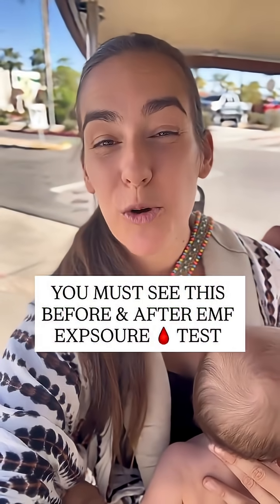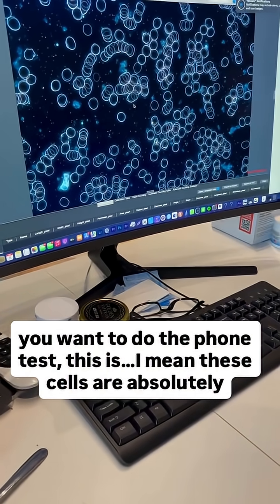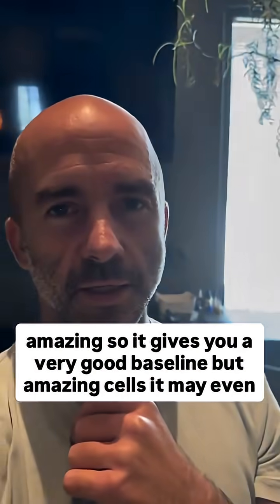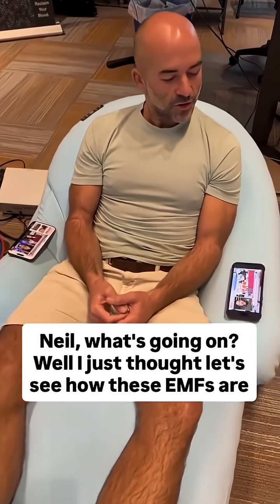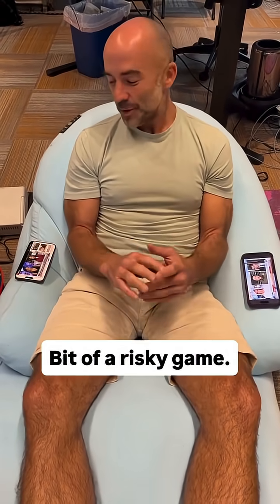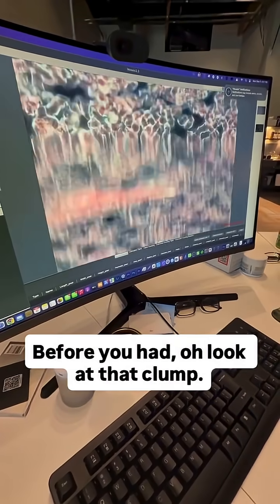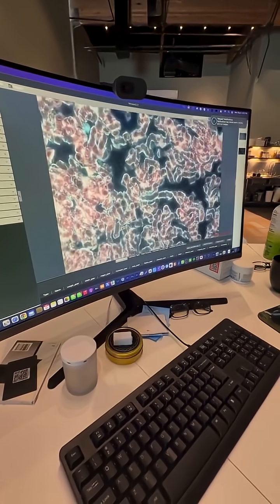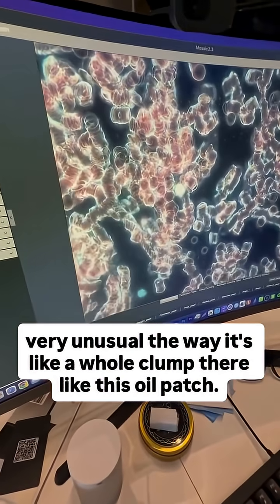Under attack from EMF, PROOF!!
What is going on inside our bodies when we are exposed to emf (electro magnetic frequency).